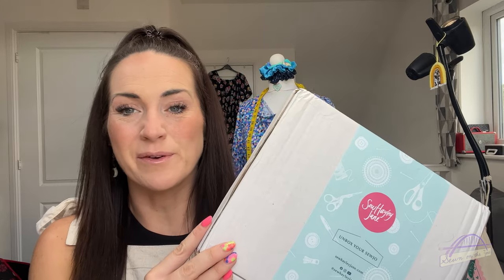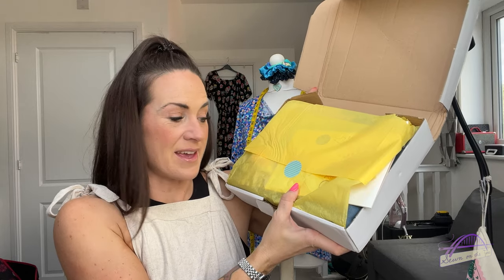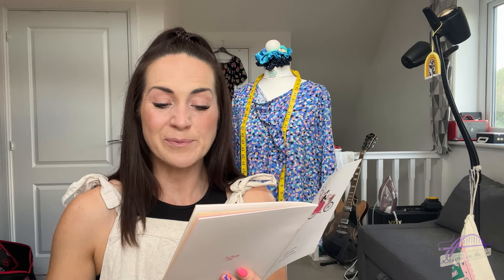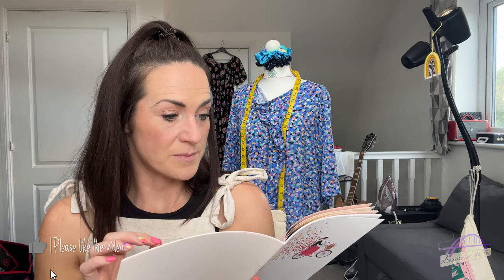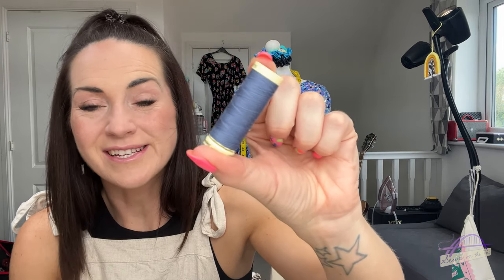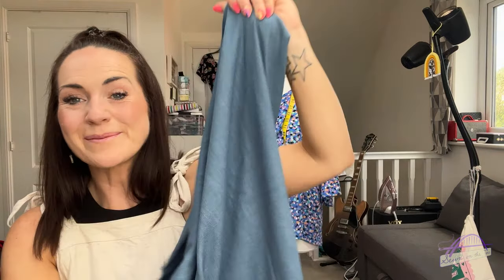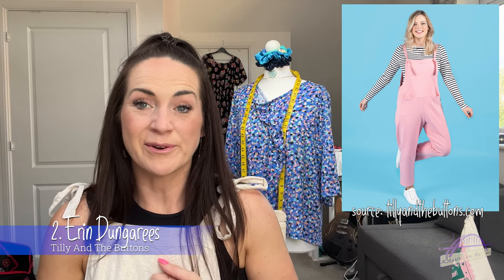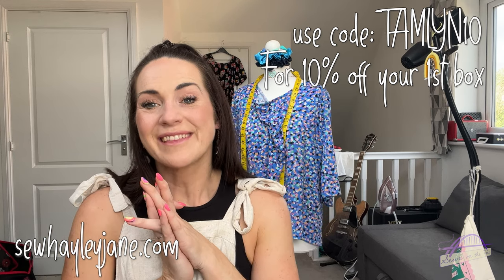👗Boho & Pastels - A sewing subscription box for a colourful summer! | SewHayleyJane Aug '23 Unboxing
Hello and welcome to the latest Sew Hayley Jane sewing subscription box unboxing!

This month's box was a bit of a surprise for me to say the least! Thank you Hayley! It's a gorgeous "Soft Girl Summer" inspired box with lovely fabric, notions and fat quarters to match. I'm sure you'll be able to think of loads of suitable projects for these fab fabrics!

Join me as we unwrap this month's edition and see what incredible goodies are inside...

If you are able to support me and my channel by buying me a virtual coffee, it would be greatly appreciated!